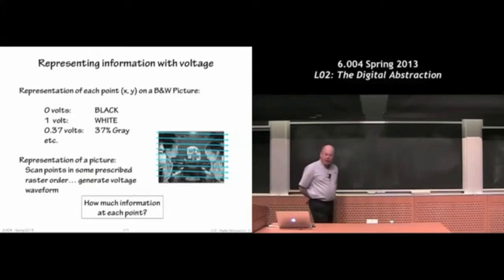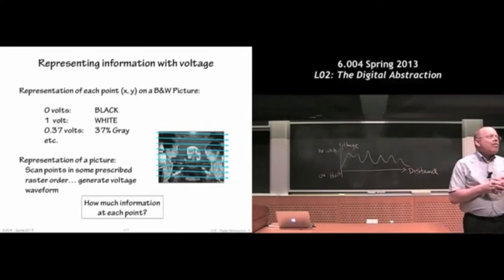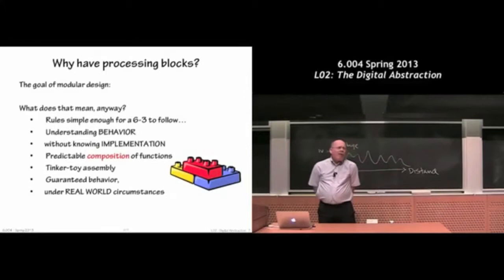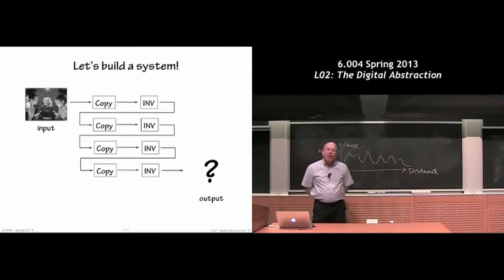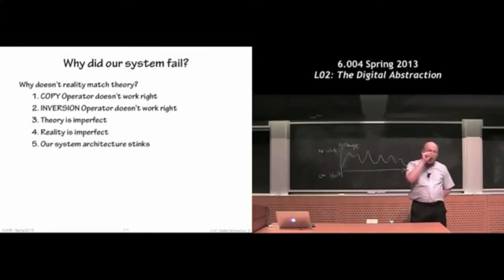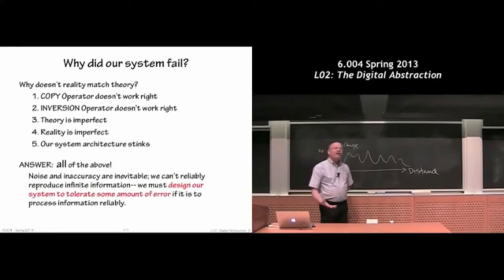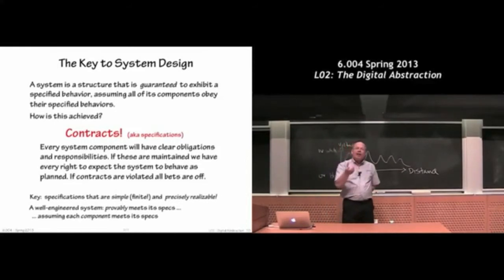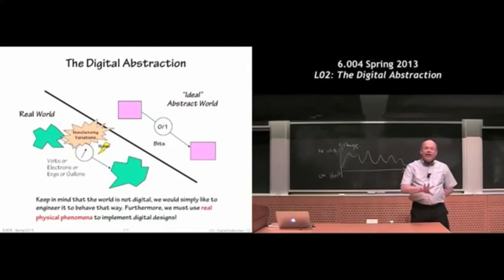a008MIT6004L02p2 Part 2 of edited version of MIT 6.004 Lecture 2; Feb 2013